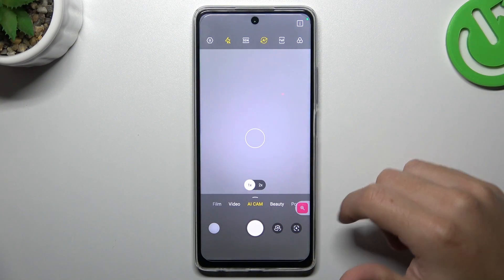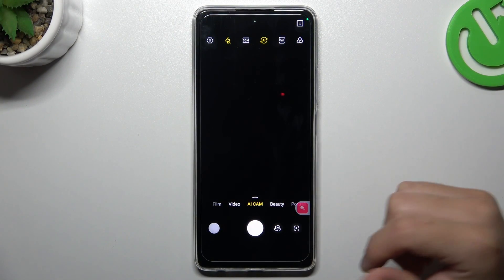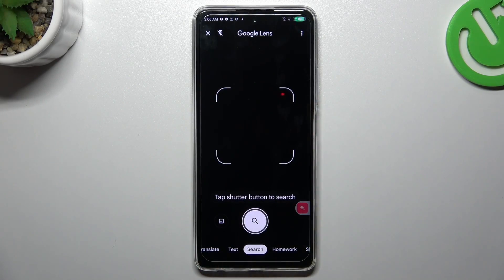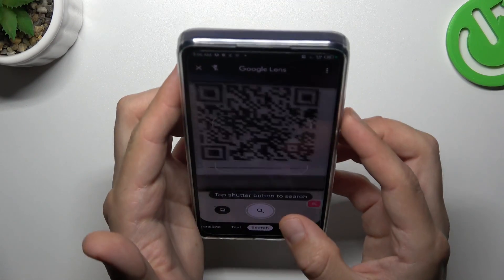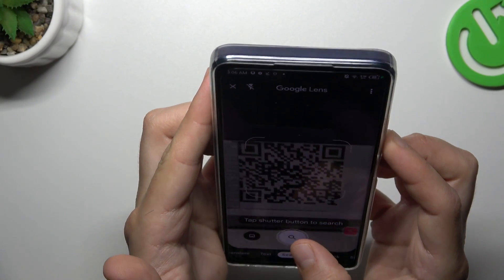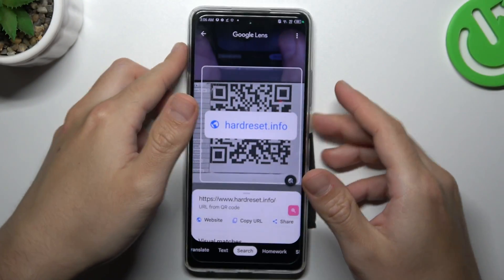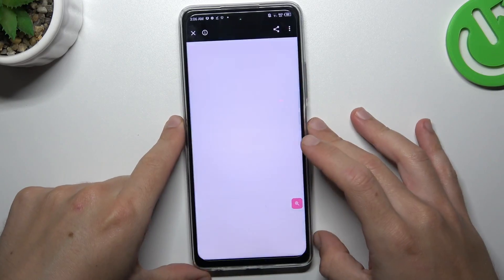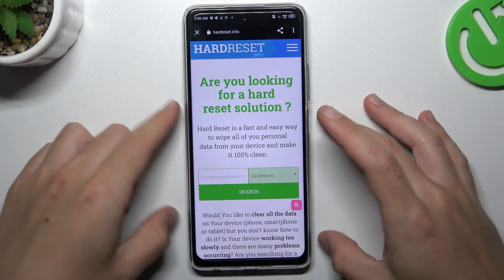How to Scan QR Code on Tecno Spark 10 Pro? Read QR Code Data & WWW Links Easy!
Welcome on our instruction video! Uncover the convenience of scanning QR codes with your Tecno Spark 10 Pro. Seamlessly access information, websites, and more by scanning QR codes using your device's built-in capabilities. Learn how to use this feature effortlessly. If you love our content check this

How to scan QR codes with Tecno Spark 10 Pro?
How to use QR code scanner on Tecno Spark 10 Pro smartphone?
How to scan QR codes on Tecno Spark 10 Pro phone?